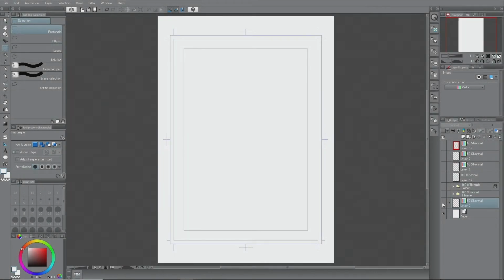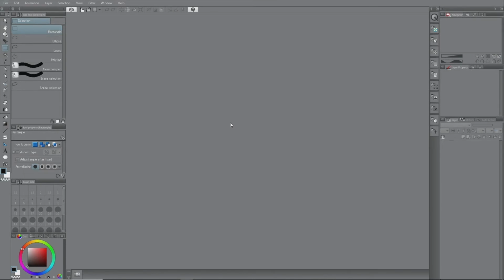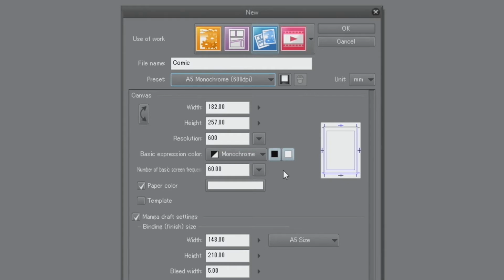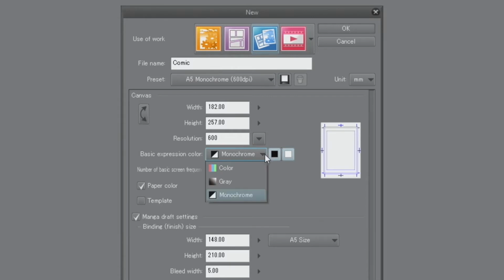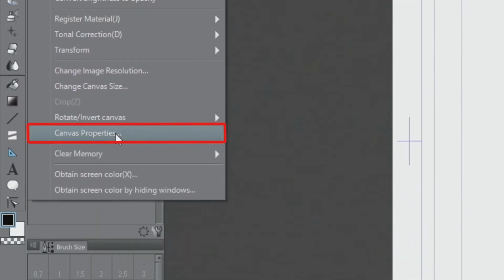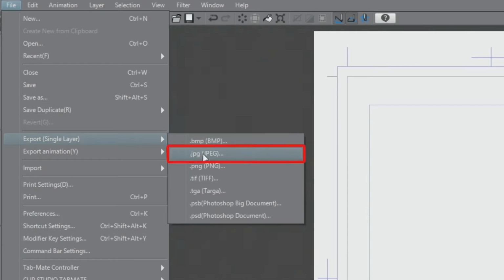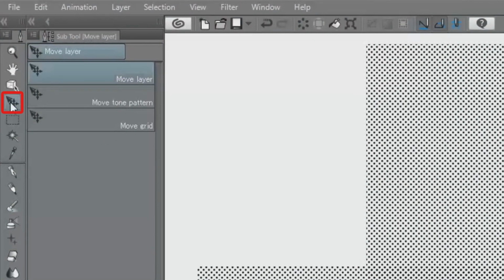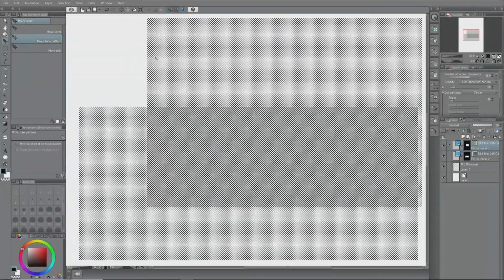Making a Manga with Clip Studio: Tips for Printing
Learn common pitfalls when printing black-and-white comic pages.